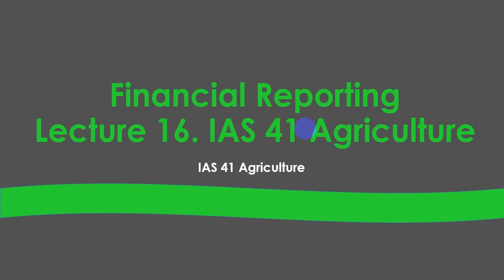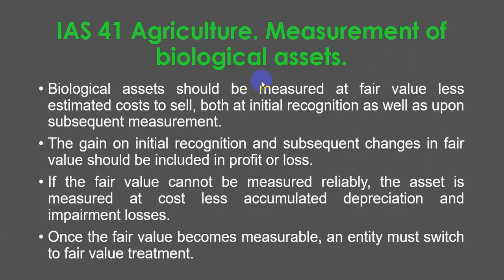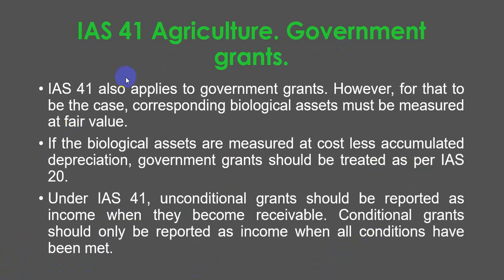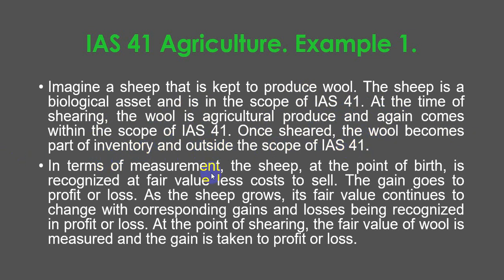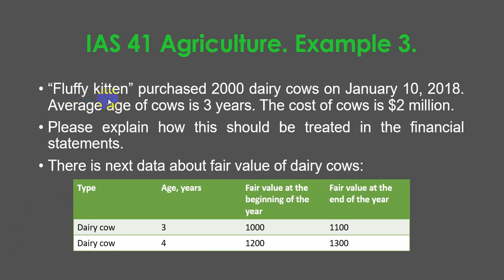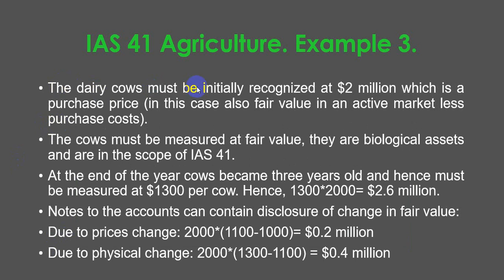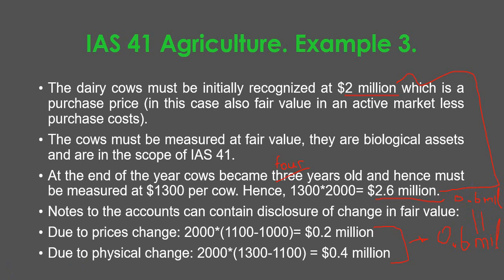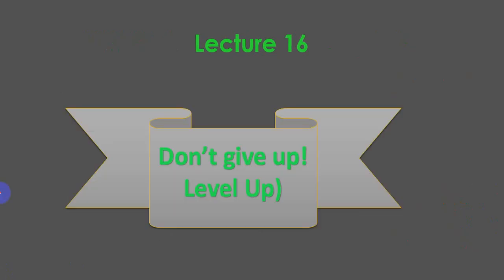Lecture 16. IAS 41 Agriculture